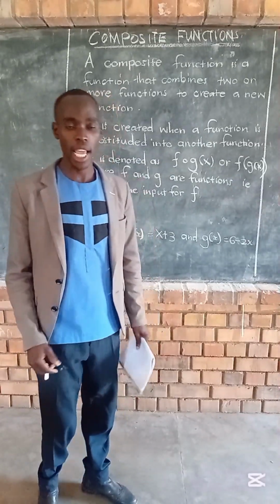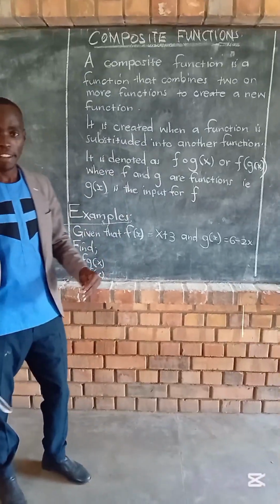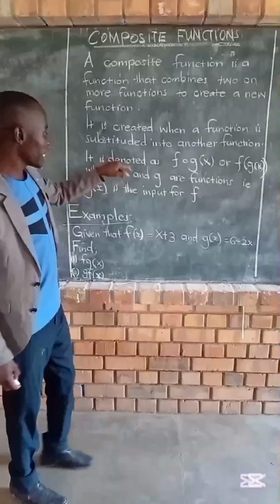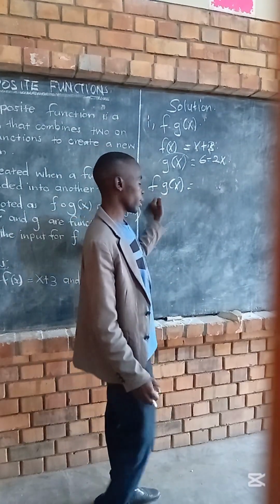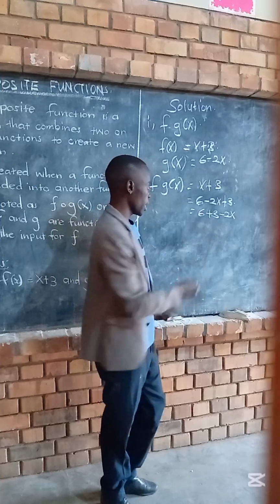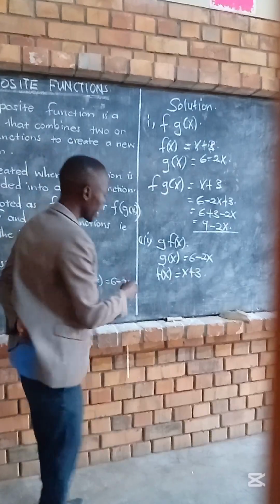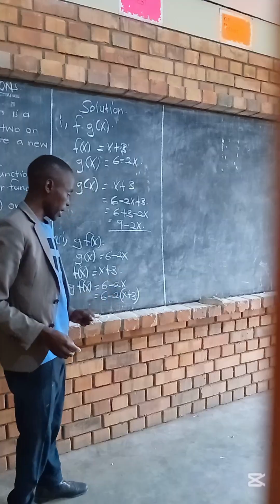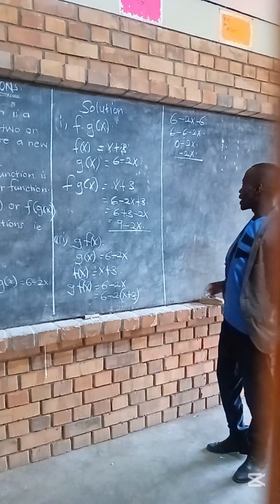28 October 2025